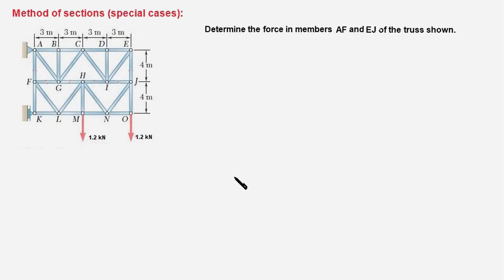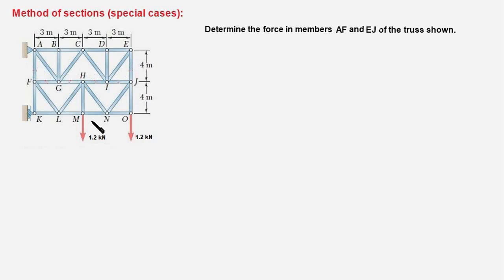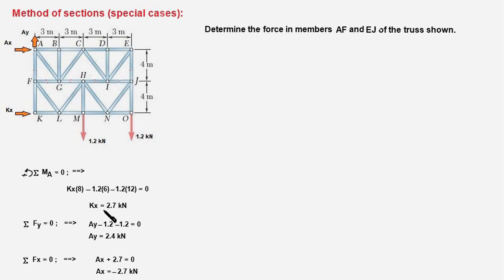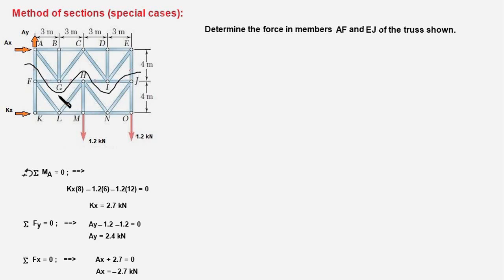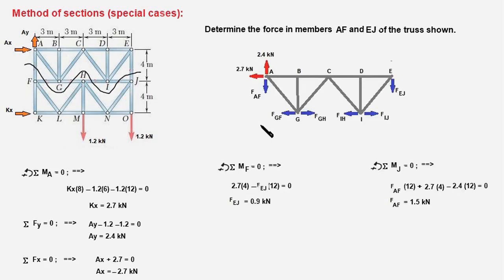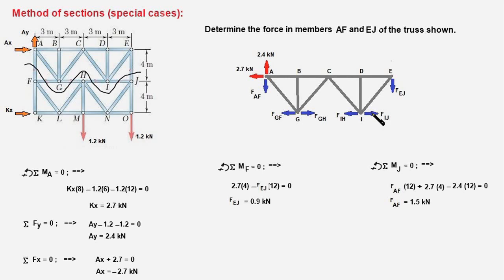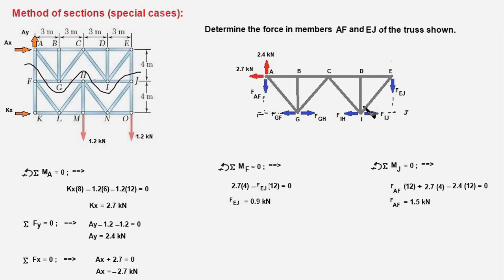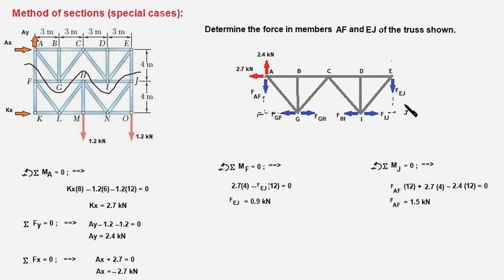14.6 Truss Analysis - Method of Sections - Special cases # 2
This video tutorial explains in detail the 'Method of Sections' to carry out truss analysis and determine the internal forces in few of the members of a truss.of special type.